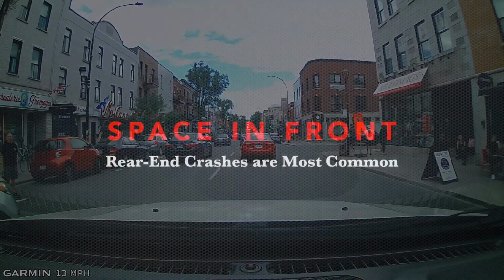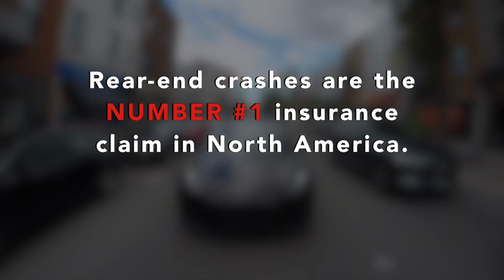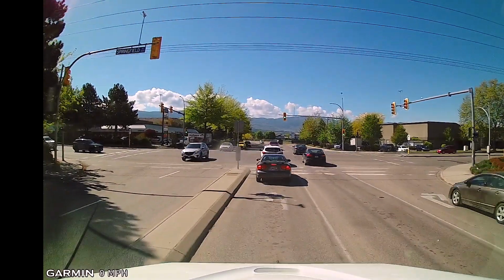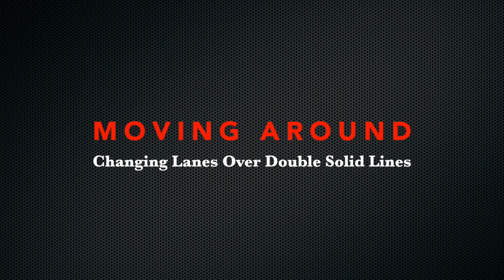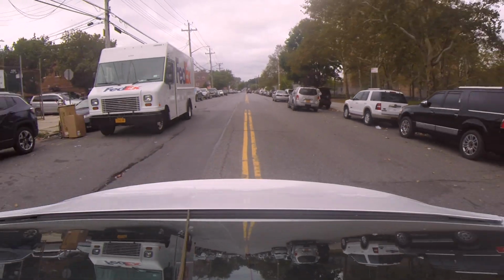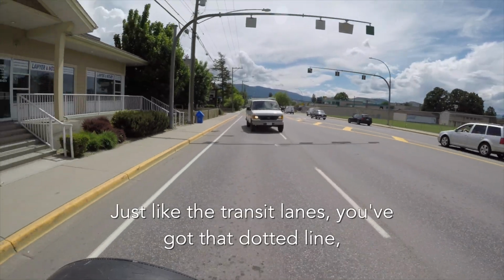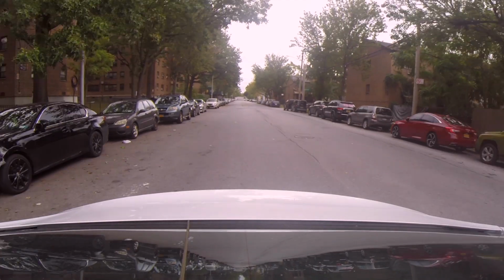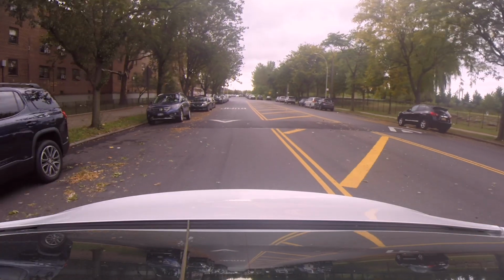5 City Defensive Driving Hacks You Need to Know!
Learn critical defensive driving skills to keep yourself safe when driving in the city.
COURSES & CHECKLIST

Click for COURSE Package that includes:
1) Pass Driver's Test First Time
2) Defensive Driving Smart
3) Winter Driving Smart

DESCRIPTION

Mastering defensive driving in the city is crucial for staying safe and avoiding accidents. In this video, we cover 5 essential defensive driving strategies that every driver should know to navigate urban streets with confidence.

Learn the most important tip for keeping a safe distance from other vehicles, and why maintaining a 3-4 second following distance is key to avoiding collisions. Discover the best practices for making safer left turns, passing around double-parked cars, and how to handle obstacles on the road. You'll also find out how to properly deal with bicycle lanes when turning right, and the right way to tackle speed bumps to protect your car.

Whether you're new to city driving or looking to refine your skills, these practical tips will help you stay safe and make smarter decisions behind the wheel. Watch now to become a more confident, defensive driver!

CHAPTERS

00:00 - Essential Defensive Driving Tips for City Streets
00:11 - Tip #1: Keep a Safe Following Distance to Avoid Collisions
00:24 - Why Tailgating is Dangerous (and How to Avoid It)
00:56 - Tip #2: Mastering Left Turns for Safer City Driving
01:41 - Tip #3: Navigating Around Double-Parked Cars and Road Obstructions
02:45 - Tip #4: Turning Right with Bicycle Lanes: What You Need to Know
03:20 - Tip #5: Safely Navigating Speed Bumps to Protect Your Vehicle
SOCIALS